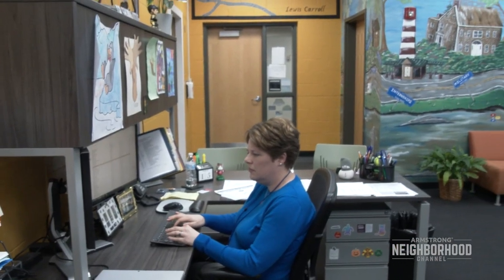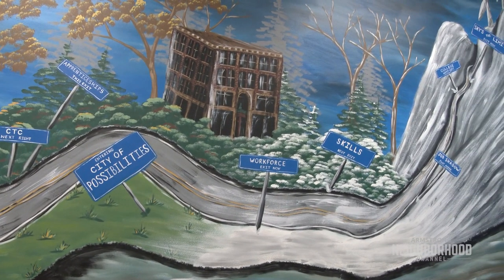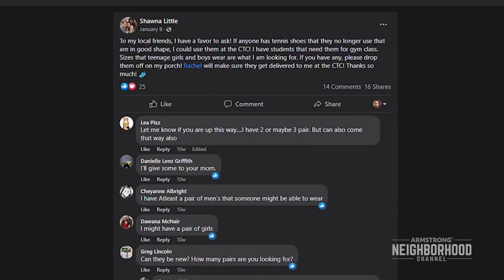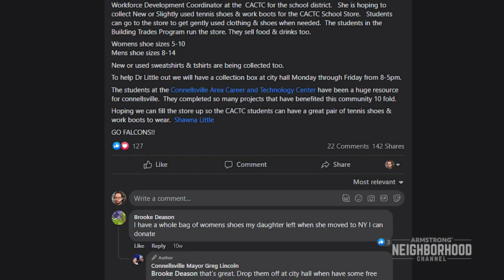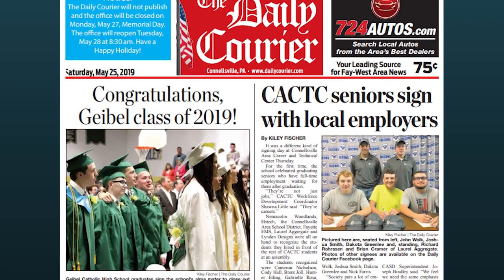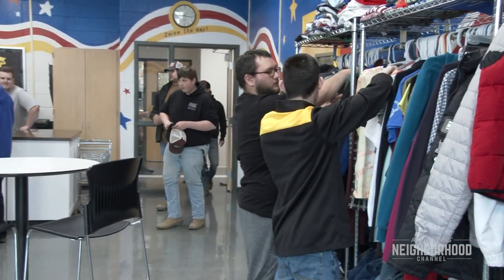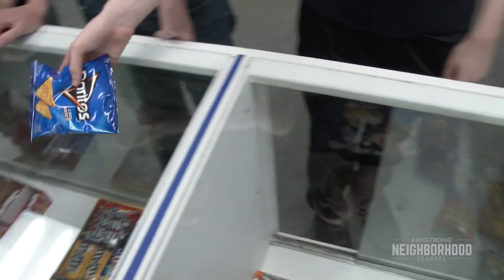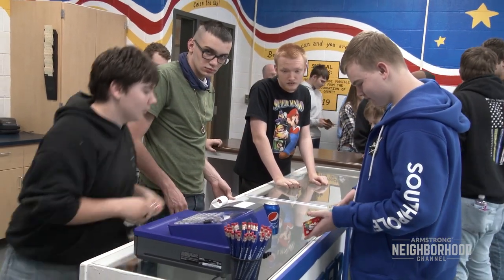In The Know - Connellsville Area Career and Technical Center School Store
Chip visits the Connellsville Area Career and Technical Center to talk with CTC Workforce and Development Coordinator Shawna Little and CTC Building Trades Instructor Bill Guess about how their school store programs help their students.